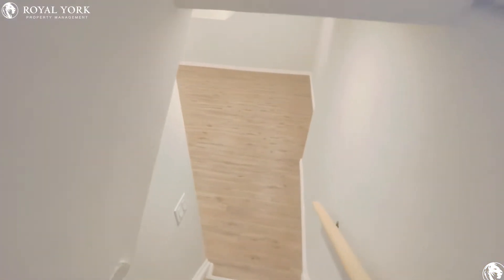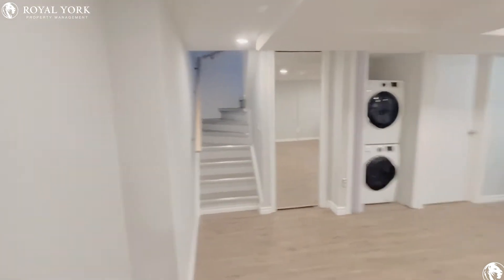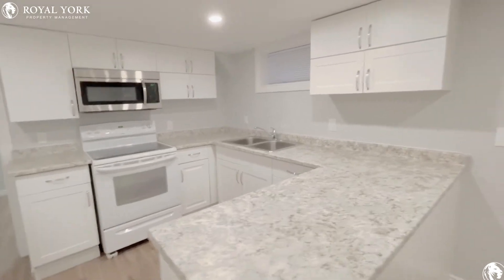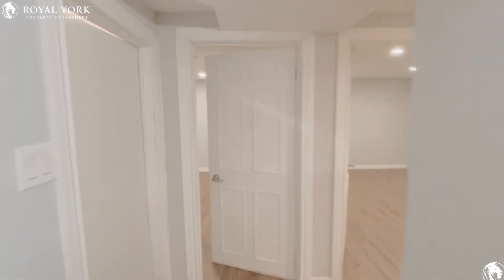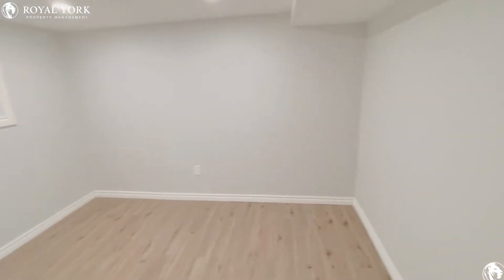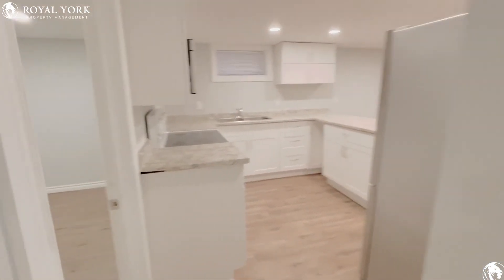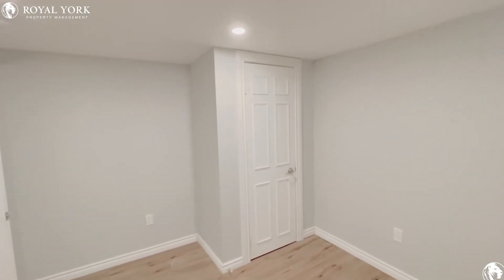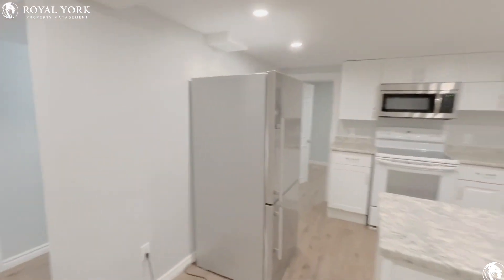2-496 Eulalie Avenue, Oshawa, Ontario L1H 2C8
2 Bedrooms | 1 Bathroom, White Appliances, Formica Countertops, Microwave, Laminate Floors, Ensuite Laundry, Tons of Natural Light.

Close to King Street East, King Eastbound @ Central Park, David Bouchard Public School, Memorial Park, Storie Park, Oshawa Centre, Midtown Mall, Canadian Automotive Museum, The Robert McLaughlin Gallery, The Oshawa Valley Botanical Gardens, McLaughlin Bay Wildlife Reserve.

2-496 Eulalie Avenue, Oshawa, Ontario L1H 2C8
Eulalie Avenue and Wilson Road South

Eight Minutes Away from the Ever-Busy Oshawa Centre!!

UNIT AMENITIES:
*2 Bedrooms | 1 Bathroom
*This is a Newly Renovated Basement Apartment
*White Appliances
*Formica Countertops
*Microwave
*Laminate Floors
*8 Foot Ceiling
*Ensuite Laundry
*Tons of Natural Light
*Hydro and Water are Included

Property Leased!!